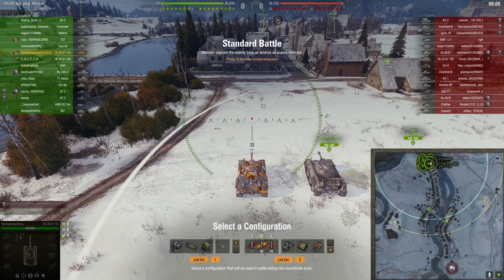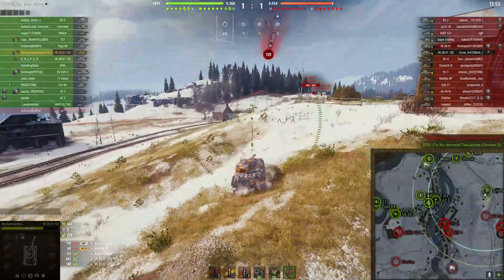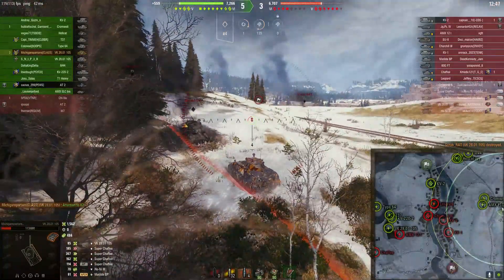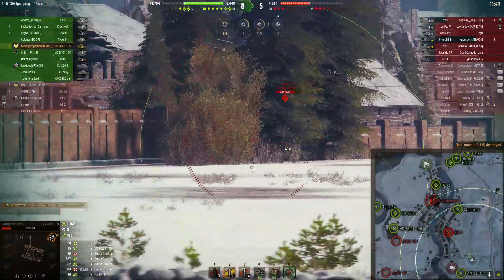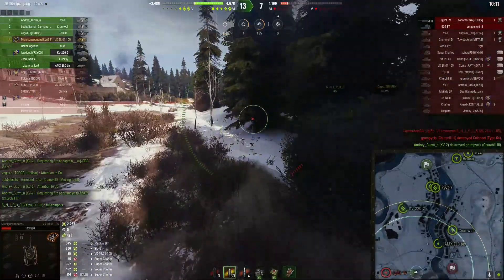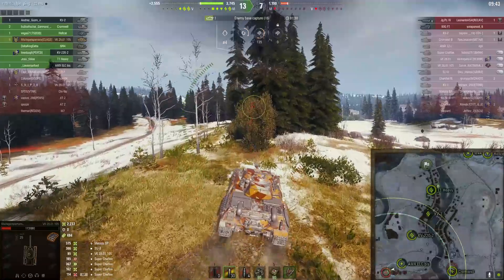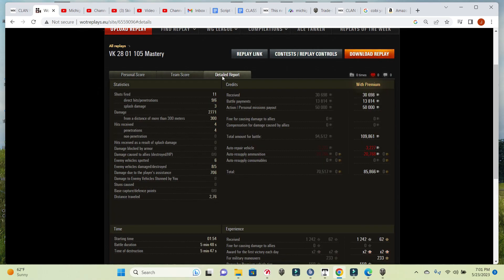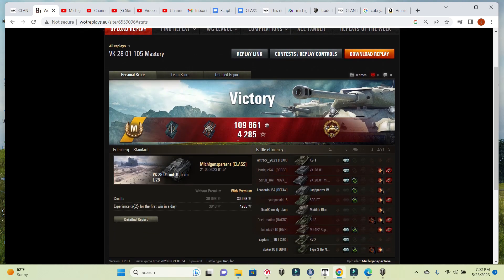VK.28.01(105): Ace Tanker - World of Tanks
Getting an Ace Tanker Badge in the VK2801 105!